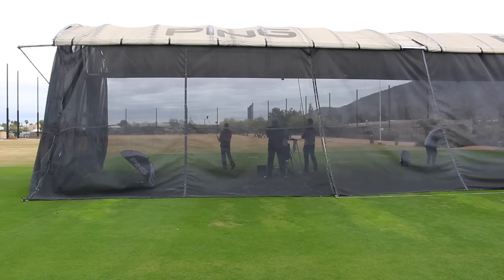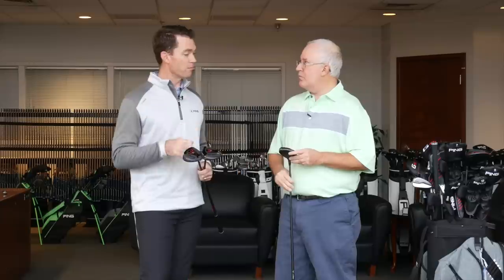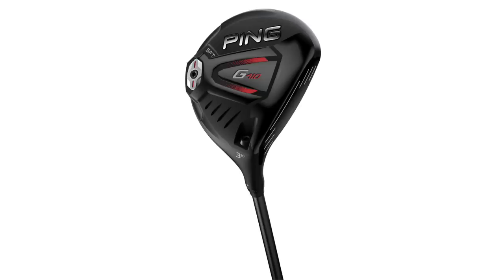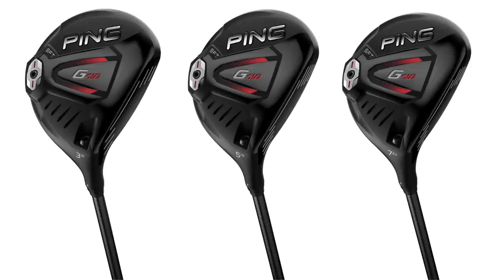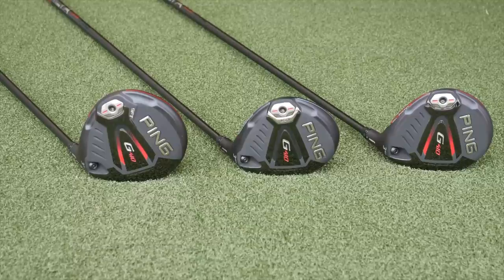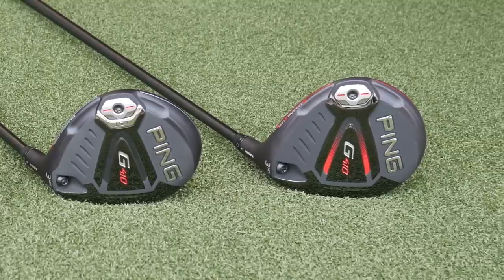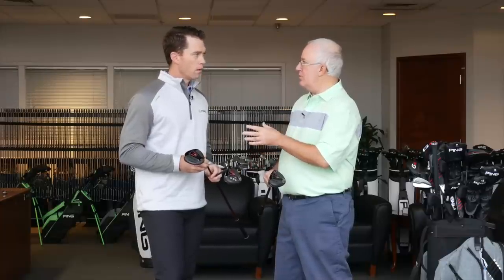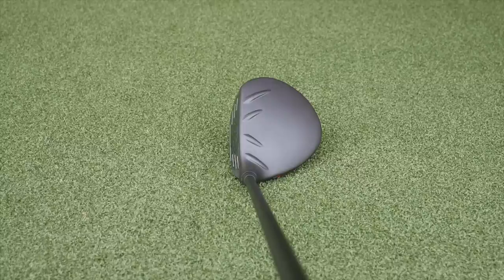PING G410 Fairway Wood Review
PING Vice President of Fitting and Performance Marty Jertson discusses the new G410 fairway woods with 2nd Swing at PING headquarters in Phoenix. There are three models of the G410 fairway wood for players to choose from: the standard version, the SFT, and the new LST. The SFT version will prove beneficial for players who tend to slice the ball or hit blocks, while the new, compact LST will be a great option for golfers who want to bring their spin rates down. All three models, meanwhile, feature a CG position that is lower and closer to the face than was the case in the G400 to produce faster ball speeds.